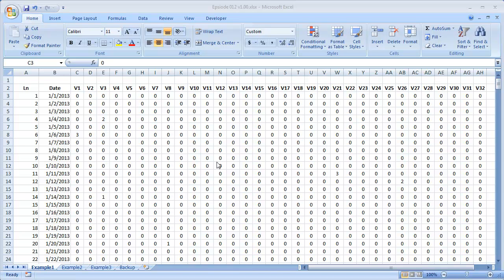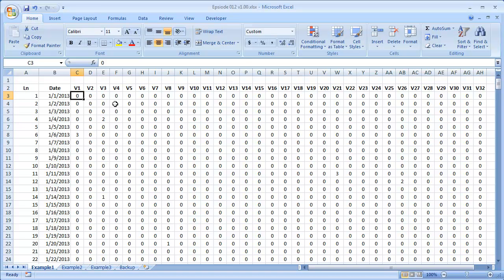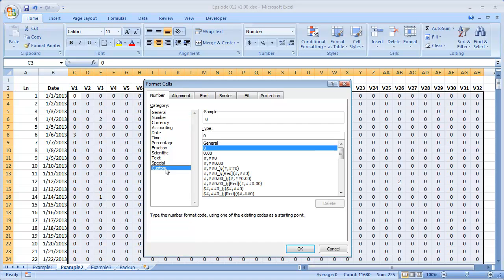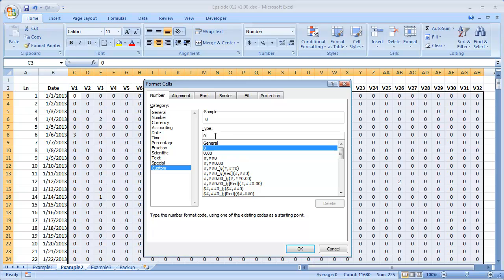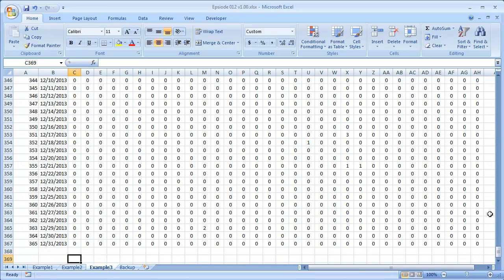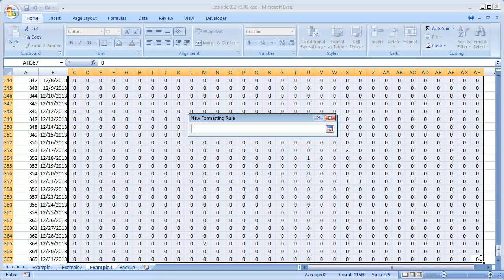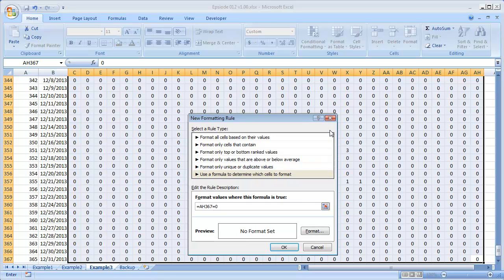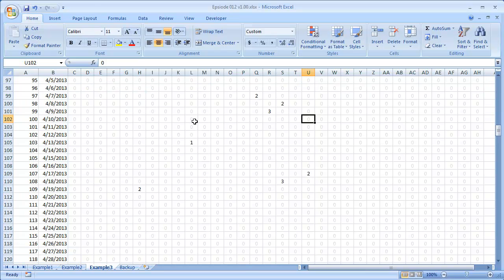Exceleration Episode 12 - Focus on the Positives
Three methods for rendering cells with values of zero to easily draw attention to non-zero values.